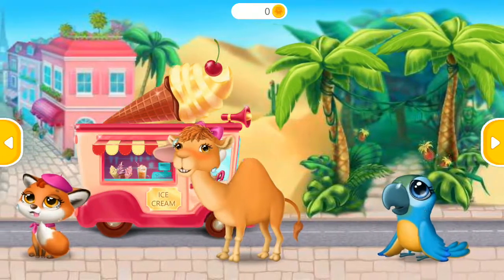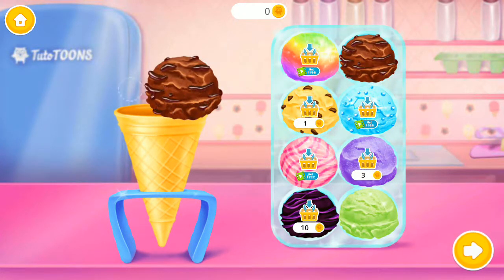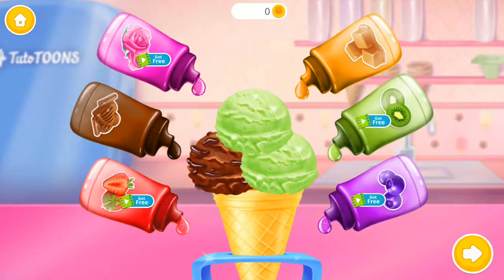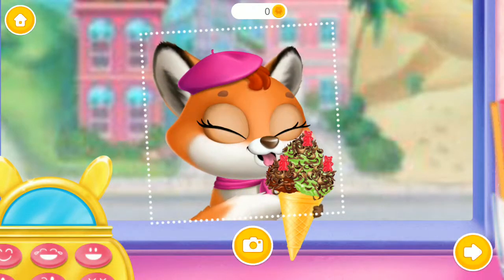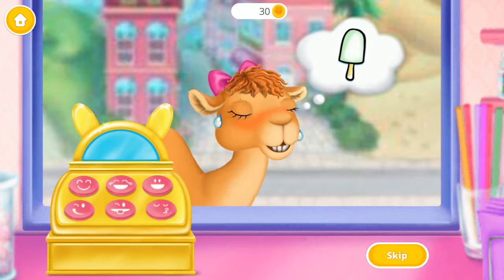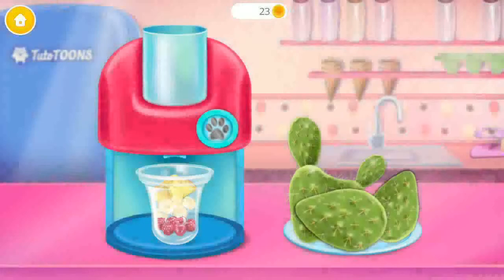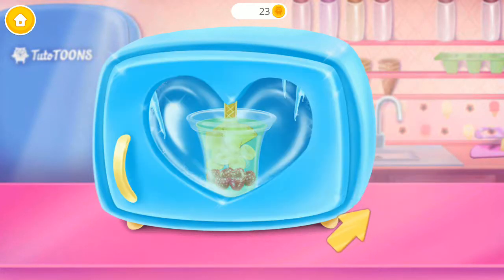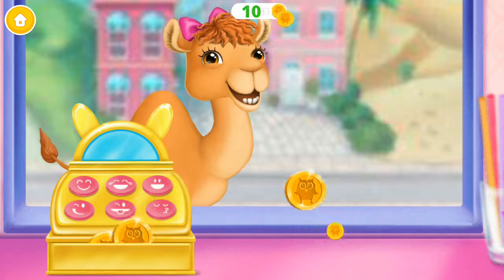Best Fun Kids game - Swirly Icy Pops - Surprise DIY Ice cream Shop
Summer has come and it’s so hot outside! Travel around the pet city with Blush the Bunny in his colorful ice cream truck and create the craziest ice pops and surprise frozen treats for his fluffy friends! Select among dozens of flavors, shapes, toppings and sprinkles!

Bagel the Bear loves seafood! Let’s prepare frozen fish ice cream for him! Choose among fun sprinkles and decorate it with shrimps, snowflakes and more crazy things. So refreshing!

Let’s make a yummy sundae for Puff the Puppy! Scoop his favorite peanut butter ice cream and add crazy toppings: berry, coconut or maybe cheese? Decorate it with popcorn, sausages, bones and Puff’s favorite dog treats!

Fluff the Fox wants her ice cream to be tasty, but also super pretty! Choose a rainbow, pink or pitch black cone, add colorful ice cream scoops and fruit, chocolate or even rose topping! Decorate it with the cutest rainbow, unicorn or star cookies!

Prepare a unique ice lolly for Crisp the Camel! Mix different juicy fruits and berries, pour into a form, freeze it and choose the coolest ice cream stick! Wow, so colorful!

Pear the Parrot wants Blush’s famous mango slushie! Prepare this yummy frozen dessert, add colored or rainbow whipped cream and decorate it with bizarre sprinkles!

Let’s make a delicious chocolate ice cream milkshake for Squish the Squirrel and her cute baby! Choose among yummy syrups and decorate it with nuts and candies!

Play the coolest summer ice cream game for kids:
· Surprise fluffy animals with unique ice creams and slushies!
· Choose among dozens of flavors, shapes, toppings and sprinkles!
· Prepare frozen fish ice cream for Bagel the Bear!
· Decorate a sundae with dog treats for Puff the Puppy!
· Create the most colorful ice cream for Fluff the Fox!
· Freeze a fruit ice lolly for Crisp the Camel!
· Make a yummy chocolate milkshake for Squish the Squirrel!
· Decorate the ice cream truck!
· Dress up Blush the Bunny in fun outfits!
· Play every day to get more coins!